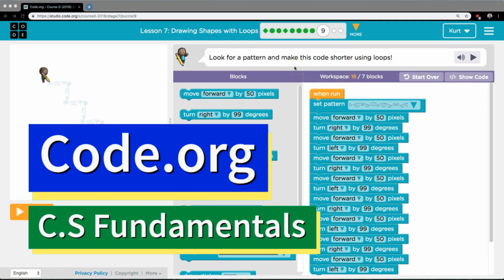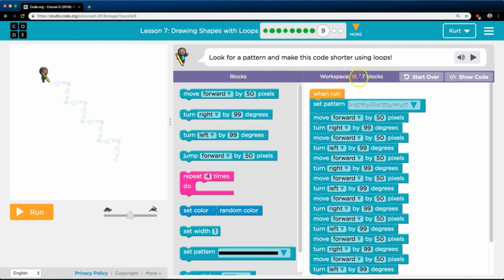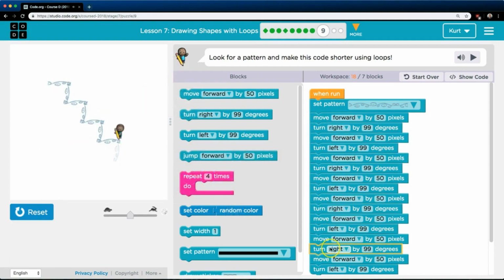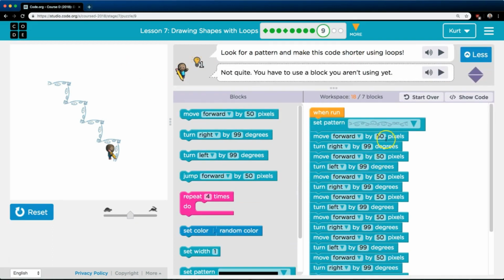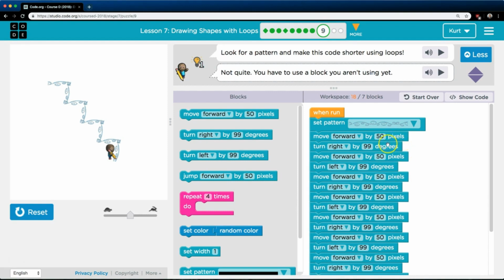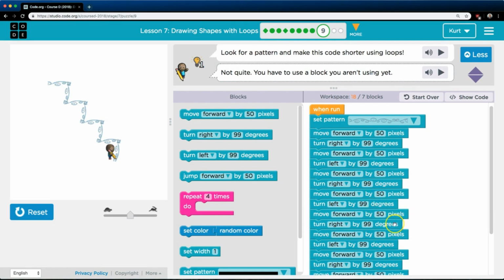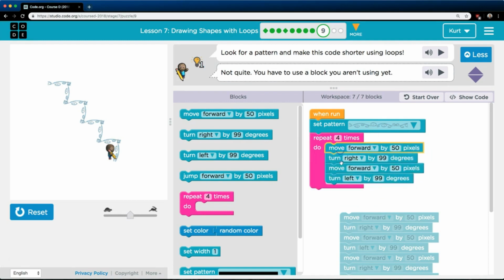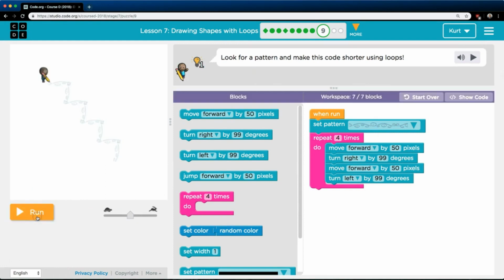Drawing Shapes with Loops Part 9 Course D Code.org Tutorial with Answer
Drawing Shapes with Loops, this lesson is part of C.S. Fundamentals Course D from Code.org. It is an excellent way to learn coding. Each part challenges students to accomplish a new task while learning computer science concepts. This particular course, Course D is often used in third grade classrooms. In this video I walk through step-by-step how to get the right answer for this puzzle. Tutorials for more lessons are linked below.